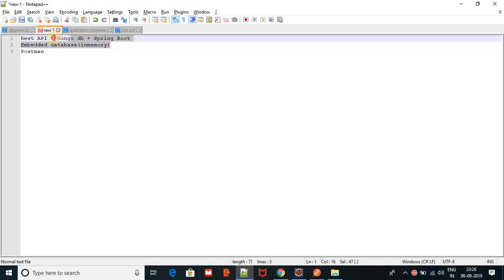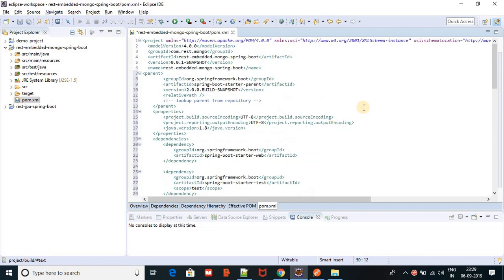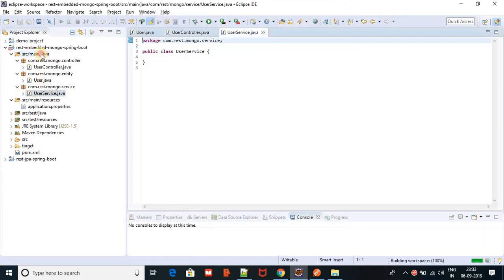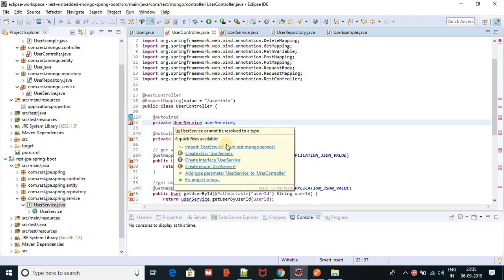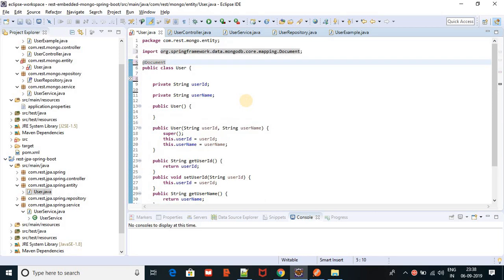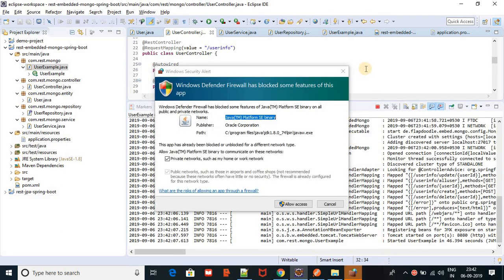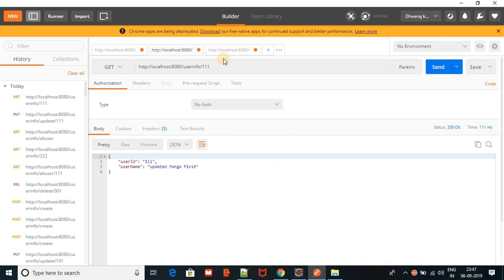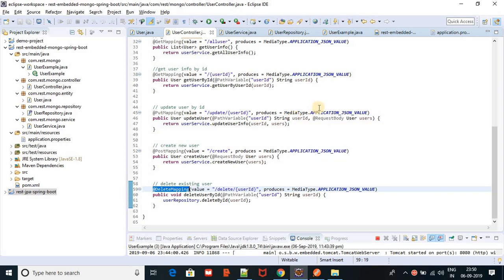Rest-Embedded-Mongo-SpringBoot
Hello All,
In this video we have covered Rest API, In-Memory Mongo DB, and Spring boot. please find below github link and start downloading it.

I recommend first go through rest+jpa+spring boot tutorial, then jump to mongo db tutorial, please find below link.